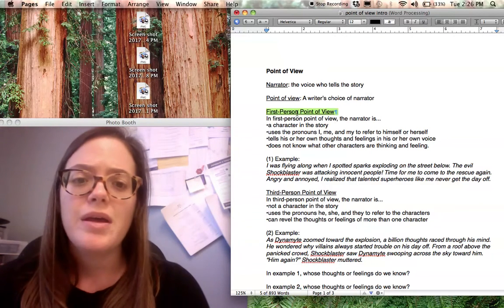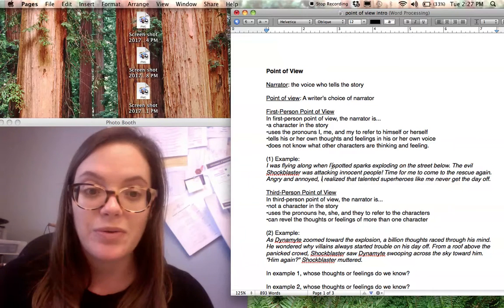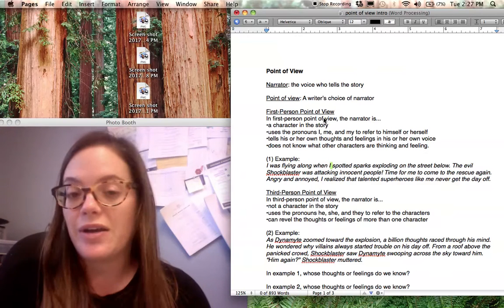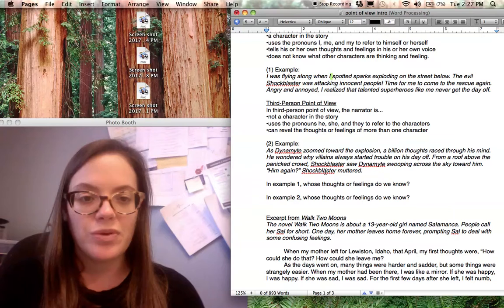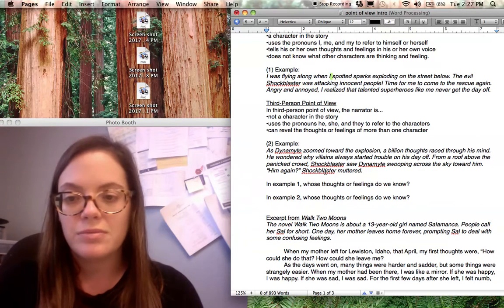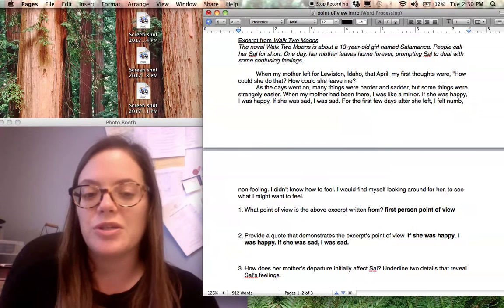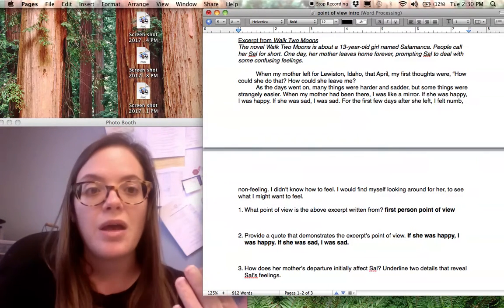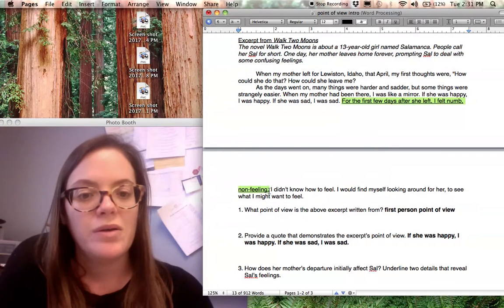Point of View Video